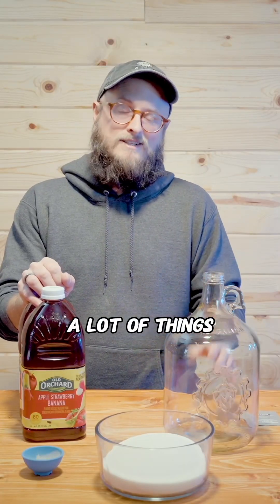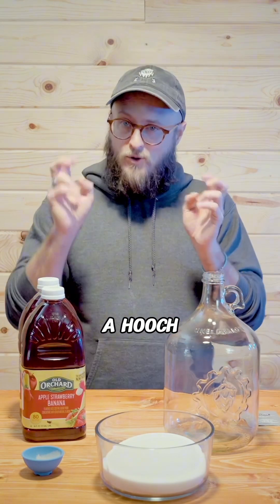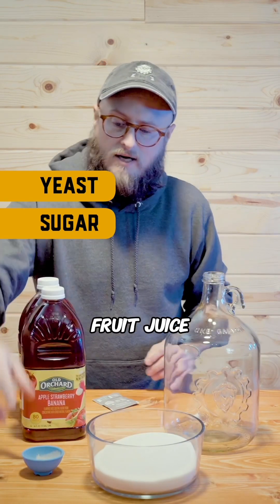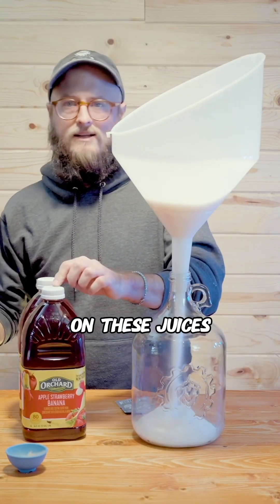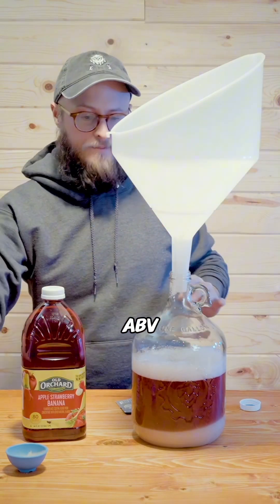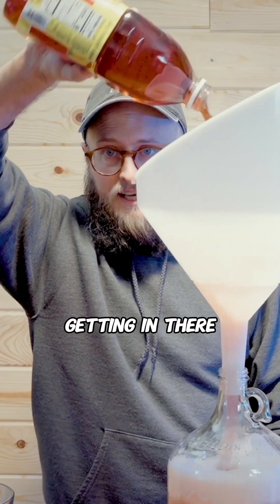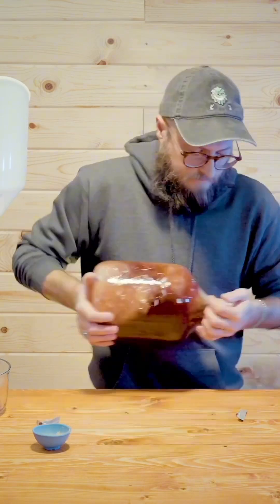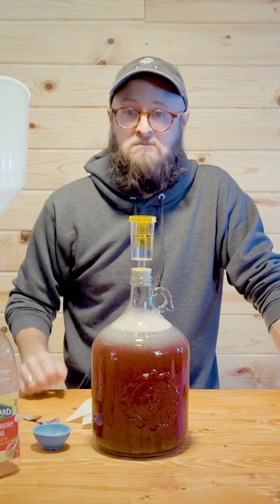How to build your own wine recipe 🍷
You’ll need:
👉 Fermentable sugar
👉 Yeast (one 5 gram packet)
👉 Yeast nutrient (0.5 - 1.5 grams)

SUGAR:
Fruit juice is an excellent foundation for homemade wine. But juice alone may not have enough sugar to produce a high ABV. So, you can add white sugar to increase the potential alcohol content. This particular juice has a specific gravity (sugar content) of 1.030, which means it has a potential alcohol of just about 4%. Adding 3 cups of sugar to this juice provides the yeast with more fuel to create a ~12% ABV wine.

You can add anywhere from 0.5 cups to 3 cups of sugar, but we suggest using a hydrometer to take specific gravity readings when building your recipes!

YEAST:You’ll need to use good quality wine or ale yeast to make hooch at home. We like using EC-1118, a clean fermenting yeast with a high alcohol tolerance. It can reach up to 18% ABV before the yeast cells begin to ‘get drunk’ on the alcohol they create and stop fermenting.

YEAST NUTRIENT:
Homemade hooch is often made with unconventional sugars that lack the nitrogen and nutrients found in wine grapes. To keep yeast healthy and productive use a powdered yeast nutrient like DAP, Fermaid-K or Fermaid-O.